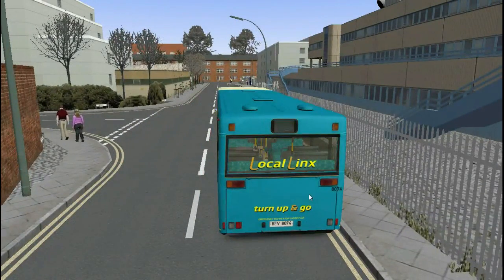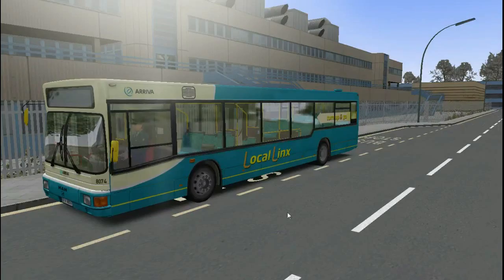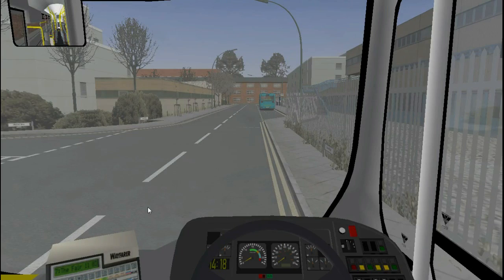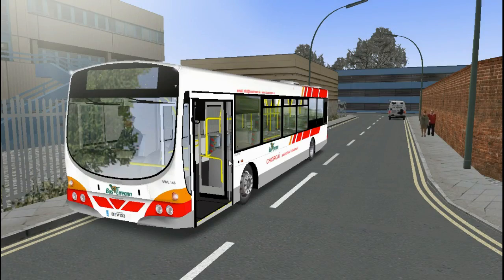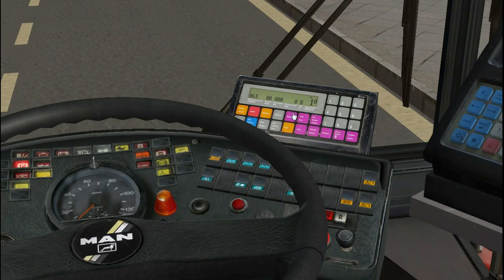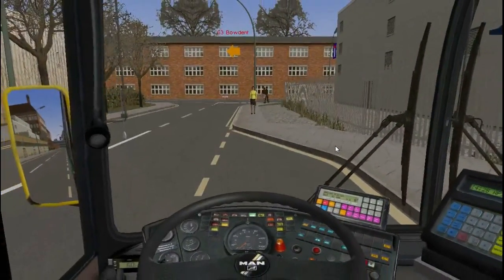Omsi 2: Bowdenham V4, Arriva Route 63 to Wessex Cresent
Hi all,

Back again with another video, in this video i show you a new bus that was released with bus eireann repaint( very strange) also i drive and talk alot about Omsi and myself lol.

Processor: Intel(R) Core(TM) i5-2500 CPU @ 3.30GHz
Installed Memory (RAM):  8.00GBB
System type: 64-Bit Operating System
HDD: 1TB
Graphics Card: NVIDIA  GeForce  FTX 550Ti

Repaint credit to Dule79( the man is a hero)